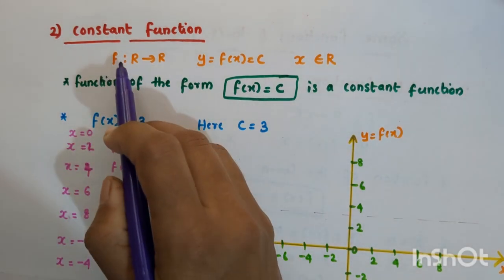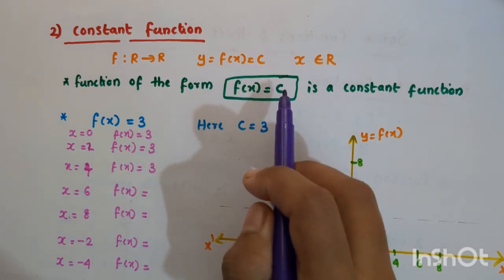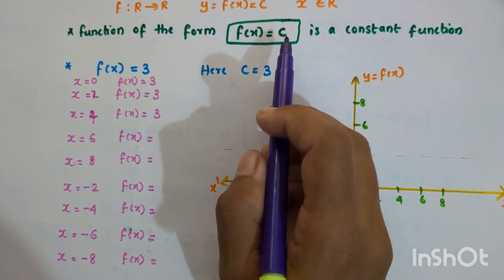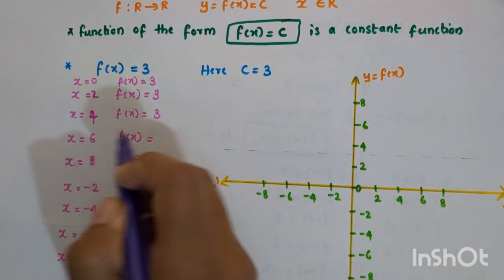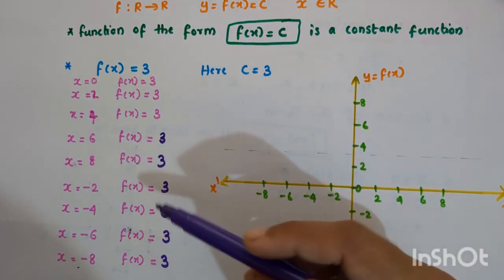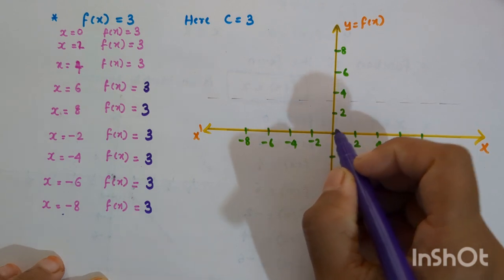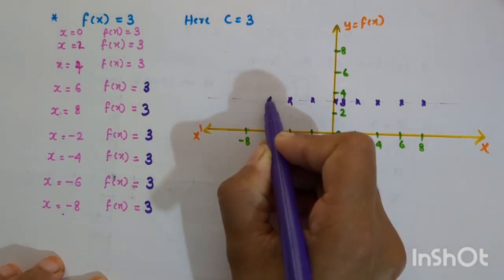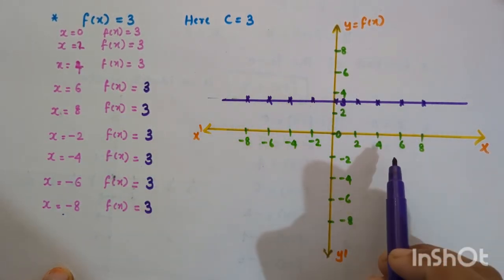Constant function//Some functions and their graphs//Chapter 2 Relations and functions/Class 11 Maths